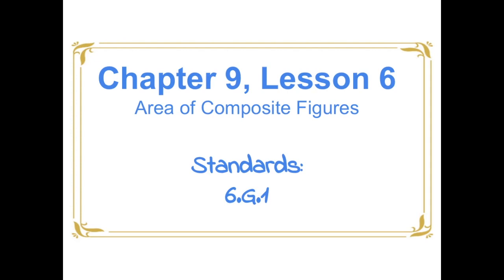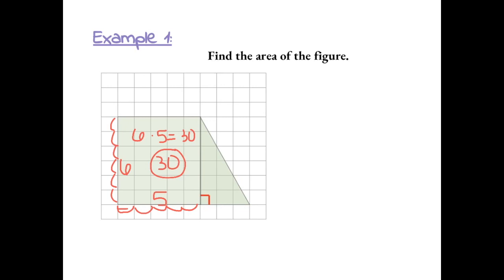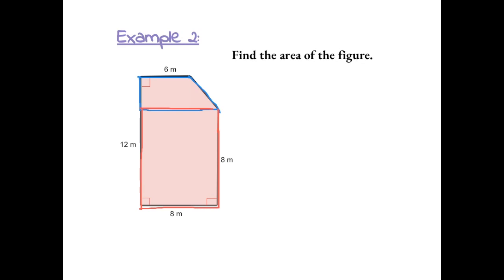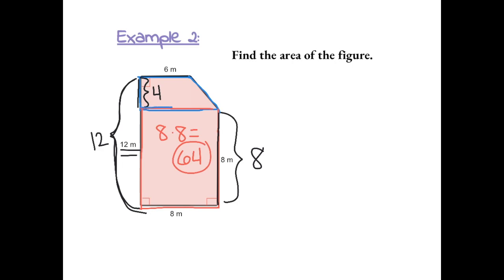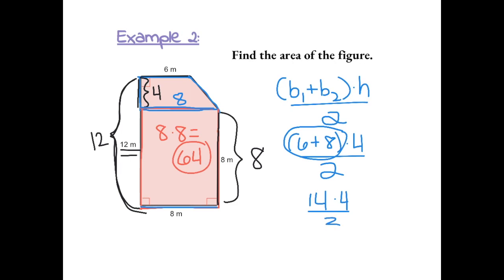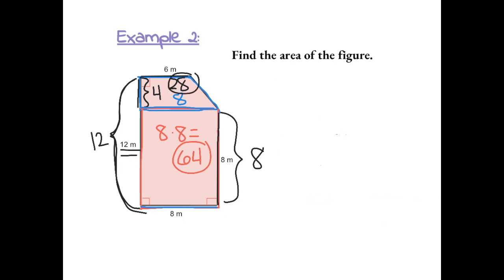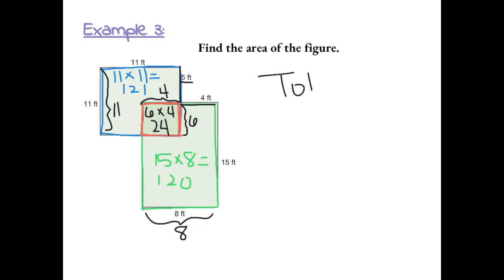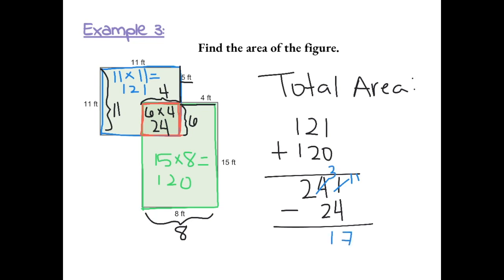Chapter 9, Lesson 6 - Area of Composite Figures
This is a 6th grade math tutorial video on area of composite figures.